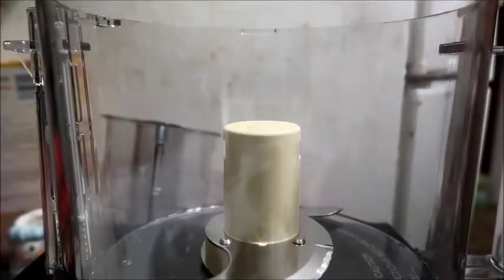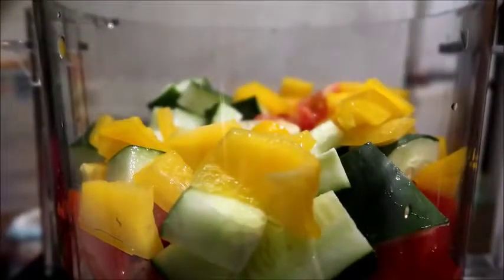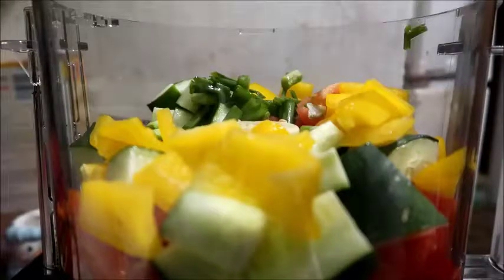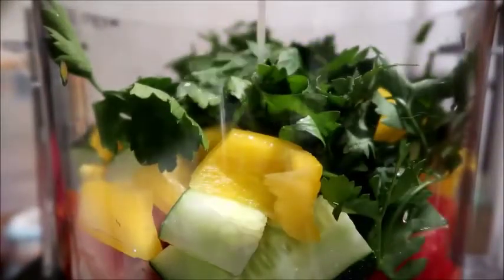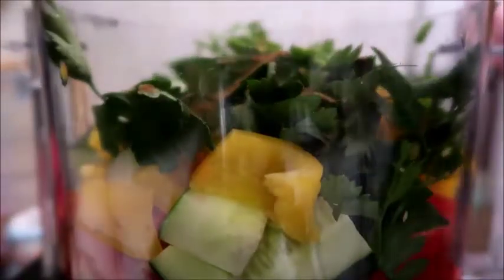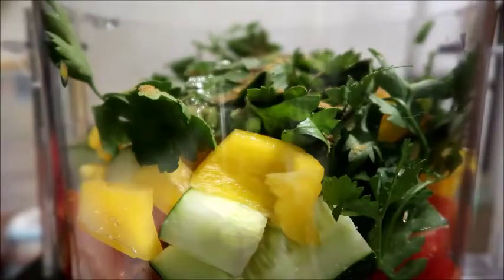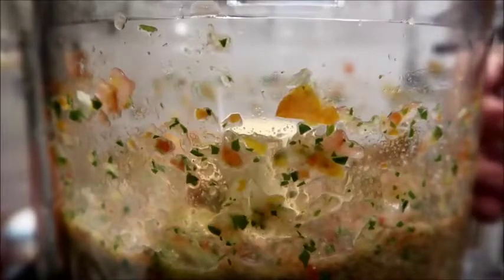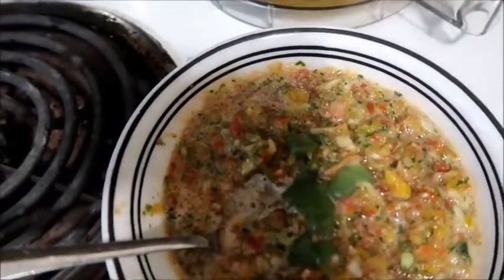Foodie Friday Gazpacho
Making Sinfulkitkat's favorite Gazpacho!